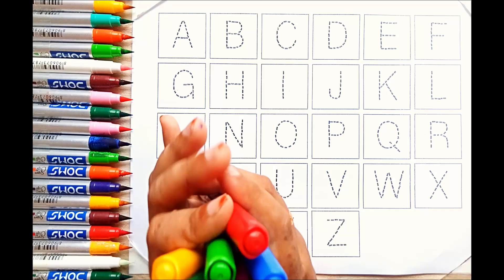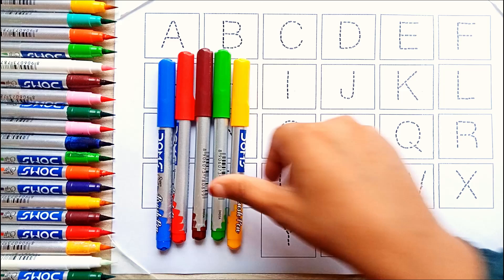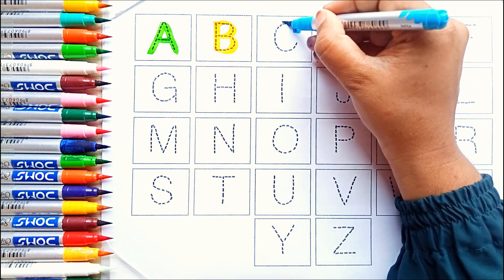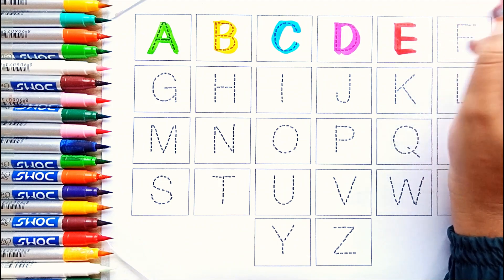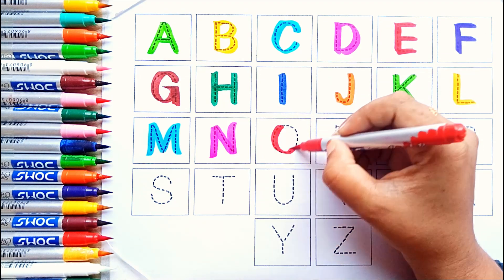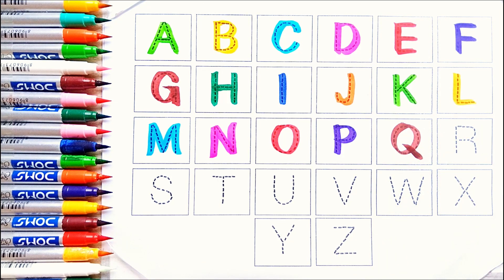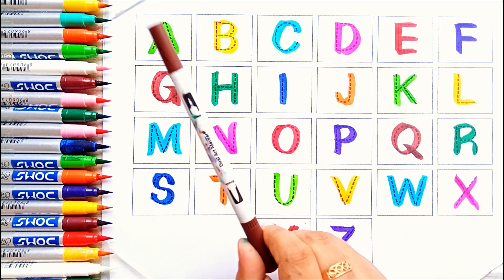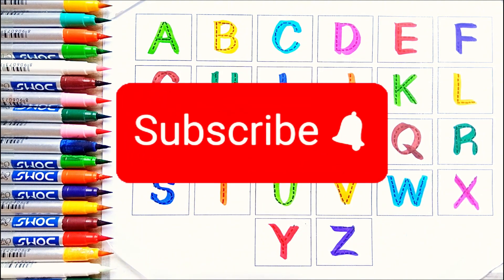123 Song | 1234 Numbers | abc Song | ABCD| A for Apple | Nursery Rhymes| Phonics Song| Next ABC Kids